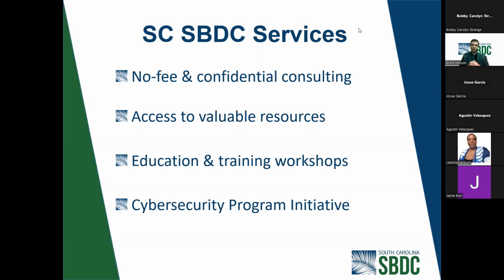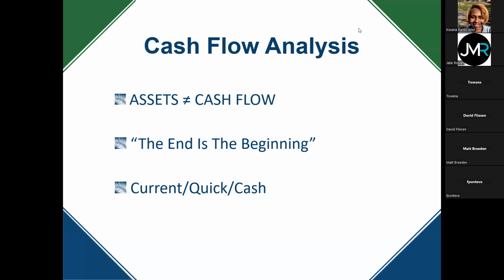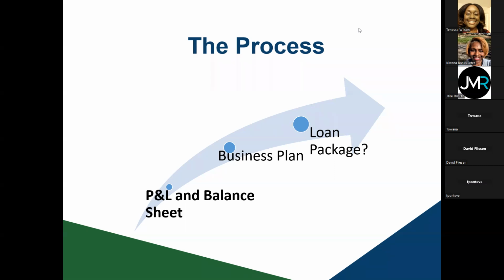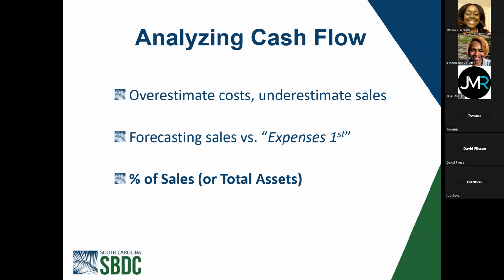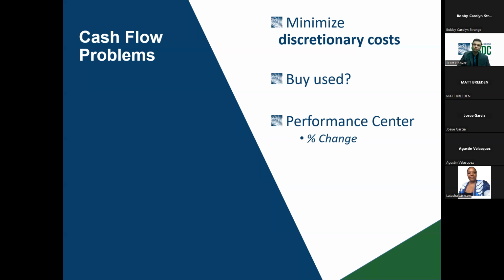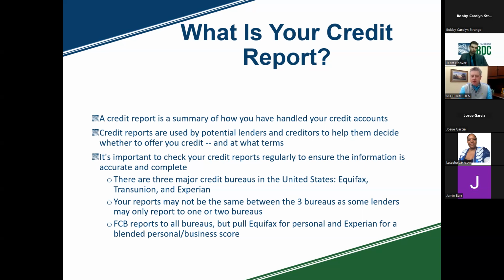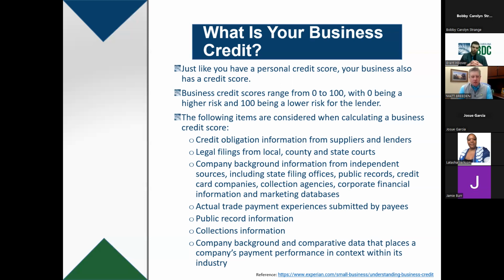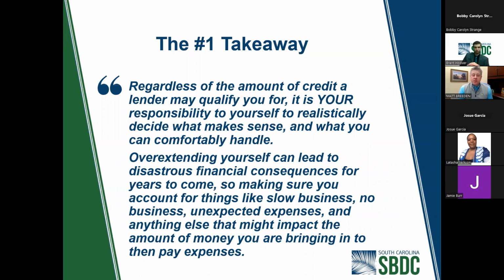Cash Flow & Credit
Cash flow may be king, but don't underestimate credit. Especially, when it comes time to obtain a business loan. Whether you are expanding, working on day-to-day operations, or simply starting out, learn the importance of cash flow and building credit.

You will learn:

How to define good credit and bad credit.
How to improve your credit.
How does COVID-19 impact these factors?
Managing/benchmarking your company's financial performance
 Presenters

Brent Hoover, USC Aiken SBDC Business Consultant, USC Aiken Business Professor
Matt Breeden, Financial Sales Manager, First Citizens Bank